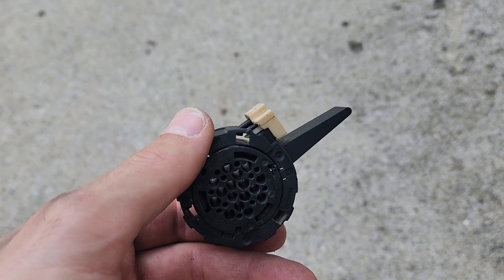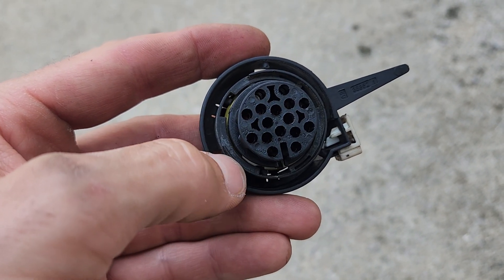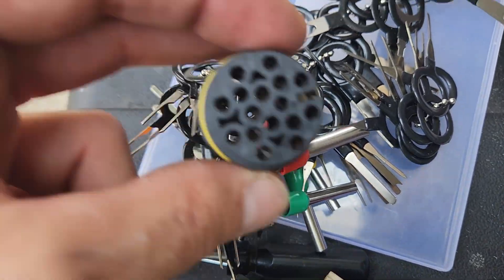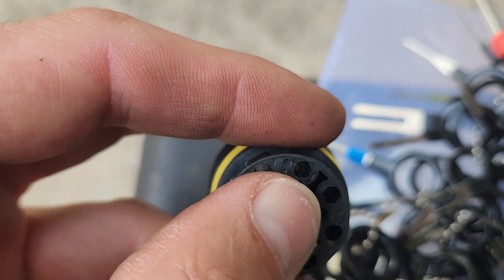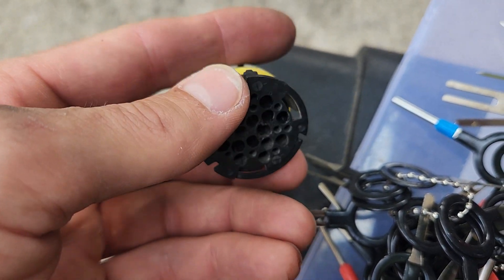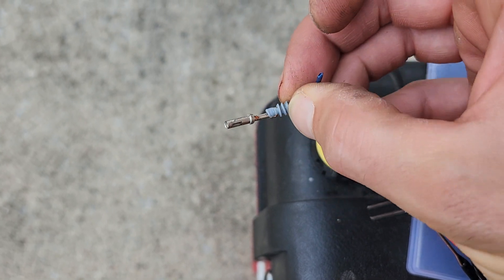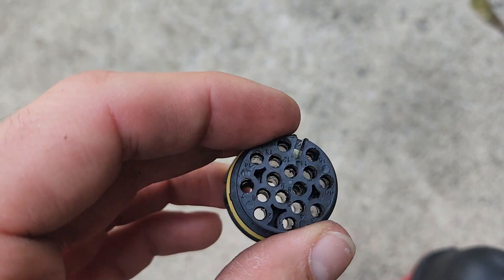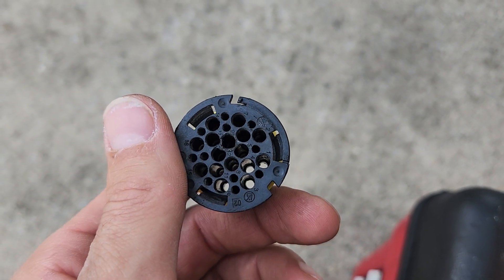6l80 wiring harness connector depin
In this video I show how to take apart the wiring connector for the 6l80 transmission and show how to depin it.